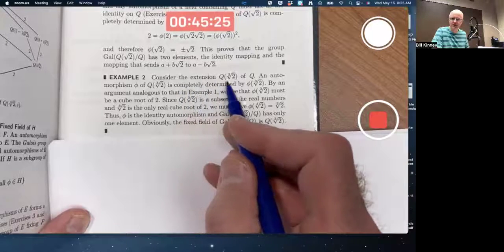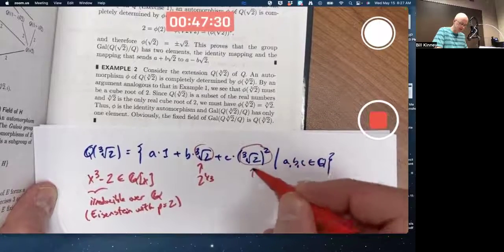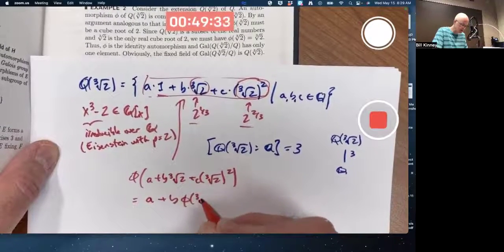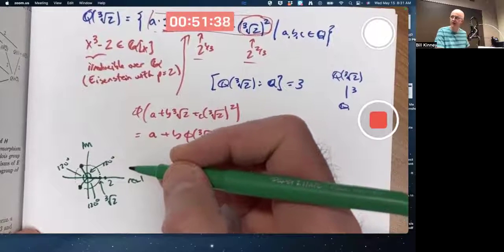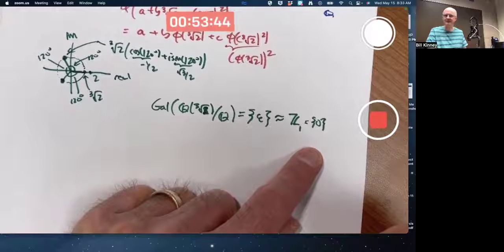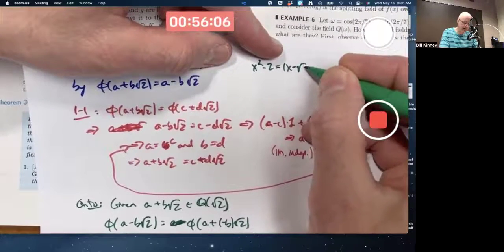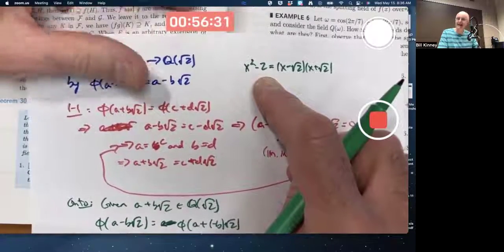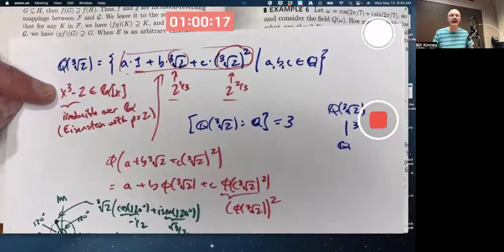ℚ(∛2) is NOT a Galois Extension of ℚ (Fundamental Theorem of Galois Theory Does NOT Apply)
Consider the field extension ℚ(∛2) = ℚ(2^(1/3)) over ℚ. This is different than the previous example ℚ(√2) = ℚ(2^(1/2)) over ℚ, in part because the other cube roots of 2 are non-real complex numbers. We can compute the Galois group Gal(ℚ(∛2)/ℚ) and see that it is trivial, even though the degree of the extension is 3. It is not a splitting field for x^3-2 over ℚ.  The Fundamental Theorem of Galois Theory is not applicable. The reason is that ℚ(∛2) is not a splitting field for x^3 - 2 over ℚ.